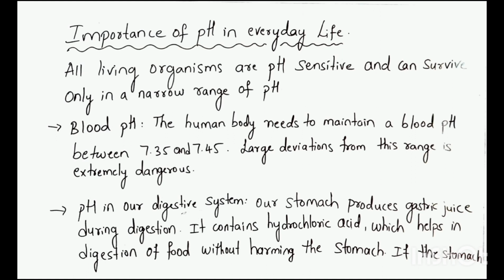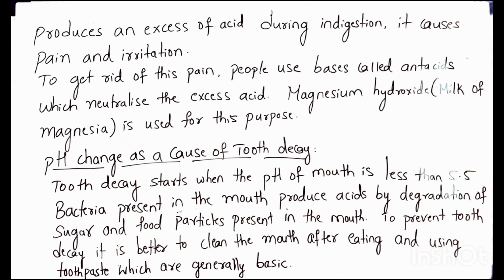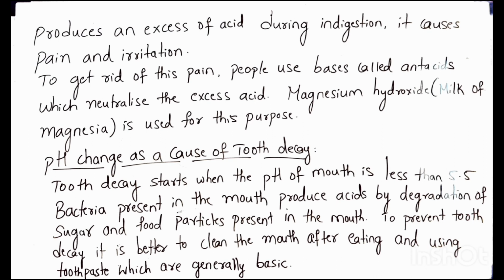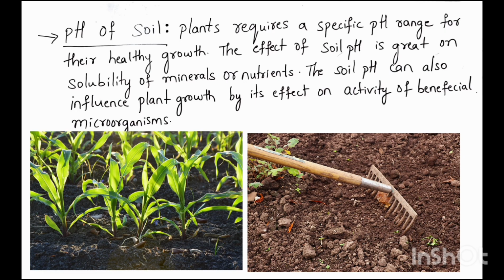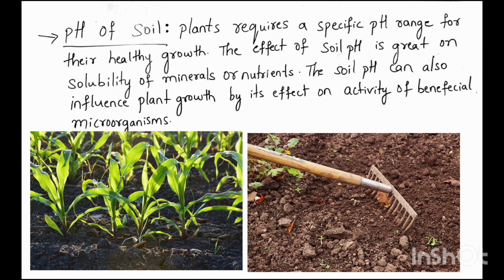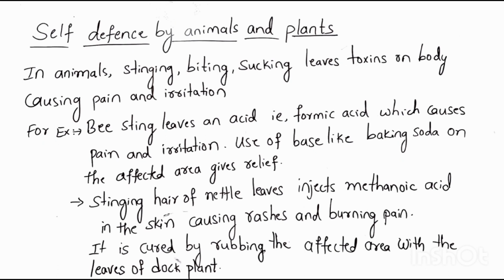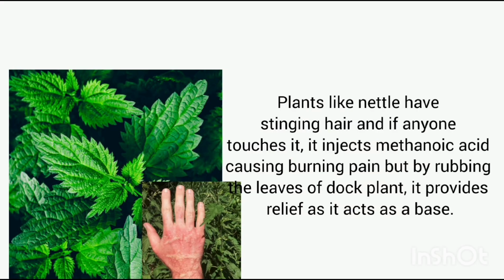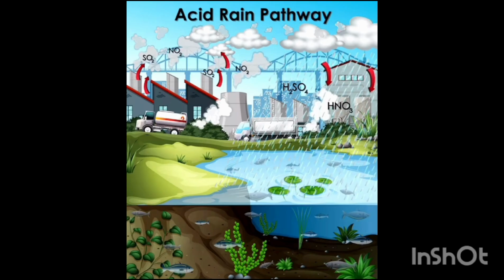Importance of pH | notes | explanation